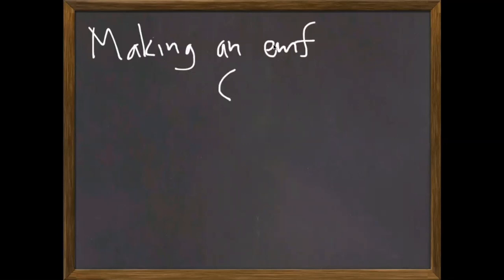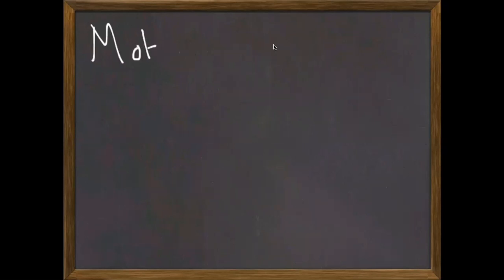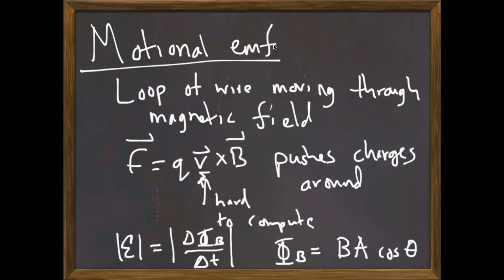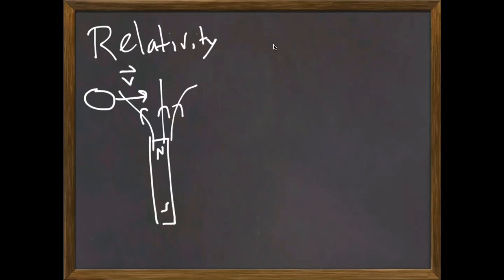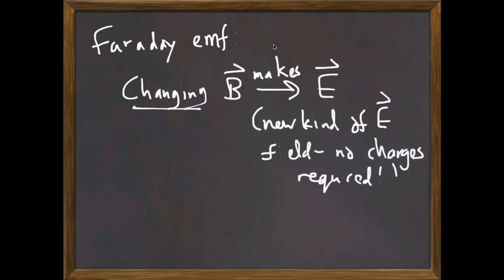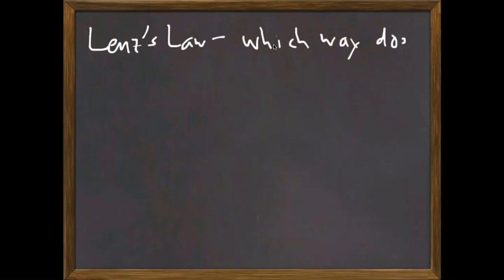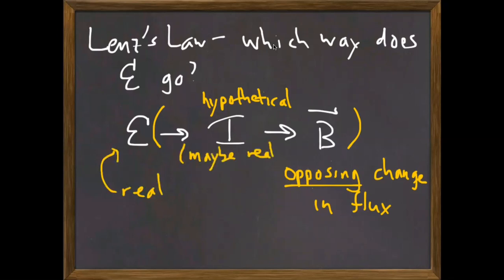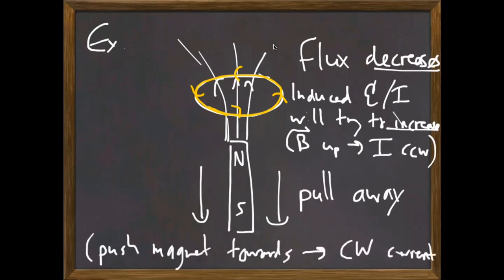PHYS 186 - Lecture 21 - EM Induction